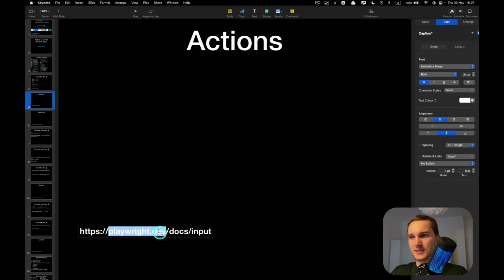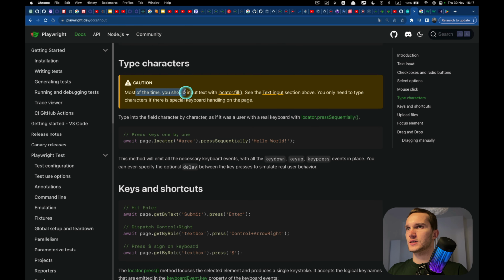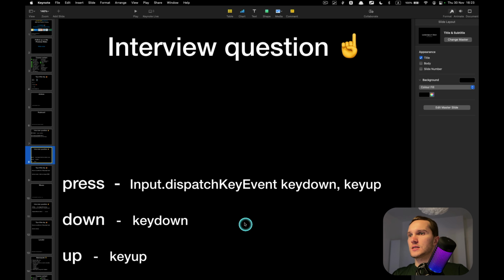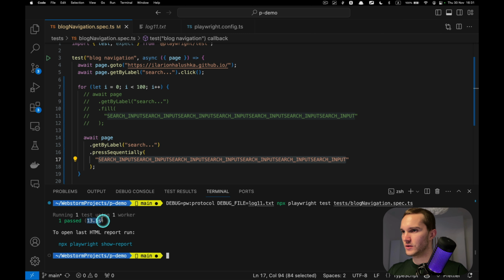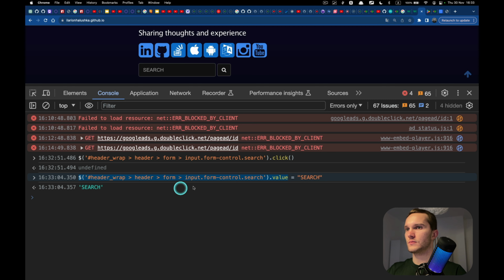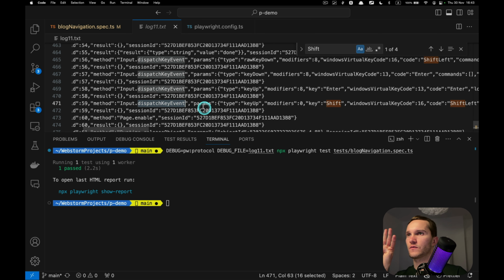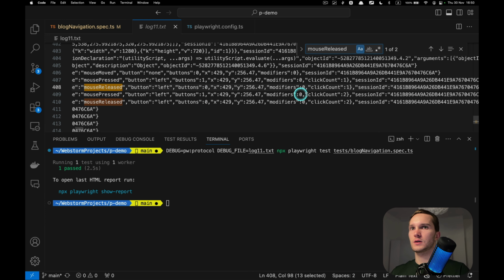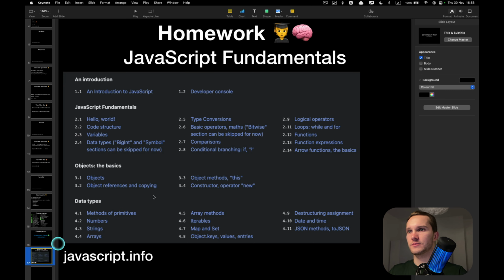Playwright Actions: Input, Mouse, Keyboard. Advanced JavaScript Web Automation Course. Lesson 8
Today we're:
1. Reviewing Input, Mouse, Keyboard Actions.
2. Understanding the difference between "fill" /  "pressSequentially" / "type".
3. Measuring performance of  "fill" /  "pressSequentially" / JS evaluate set value.
4. Learning how to execute JS directly in the browser (evaluate).
5. How Drag & Drop works under the hood.
6. Understanding the difference between "click" vs "dispatchEvent('click')".
7. Understanding how "press" works under the hood.

❓ Questions ➜ Please post them in the comments under this video. I reply ALL the comments.

⏩  Navigation:
0:00 Intro + Follow-up
2:25 Youtube - Tip Of The Day
6:28 "fill" input
6:56 "check" checkboxes and radio buttons
8:09 "selectOption" from dropdown
9:00 Mouse actions + hover
11:16 .click({ force: true })
12:15 "pressSequentially"
13:21 "press" key
14:23 "setInputFiles" uploading files
14:39 "focus"
14:54 Drag and Drop "dragTo"
16:14 Keyboard Actions
17:57 Interview Q - fill vs pressSequentially
20:21JS vs fill vs pressSequentially
37:28 "press" = "keyDown" + "keyUp"
39:43 "evaludate" JS in tests
40:33 Mouse Actions under the hood
46:23 Interview Q "click" vs "dispatchEvent('click')"
48:03 Locator Actions
50:46 Homework + Lesson 8 preview
51:51 Summary + Lesson 8 Plan review